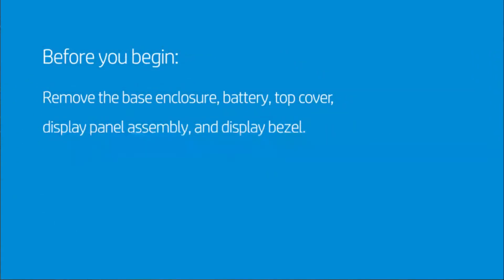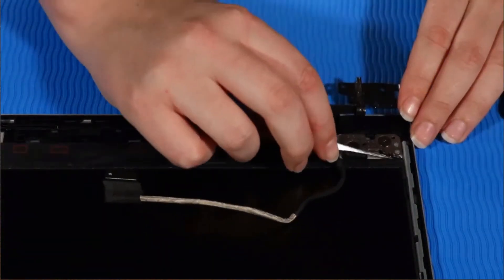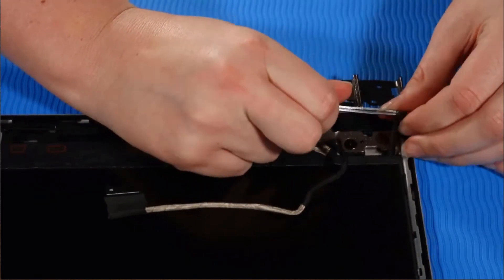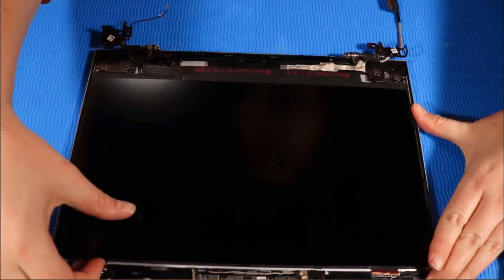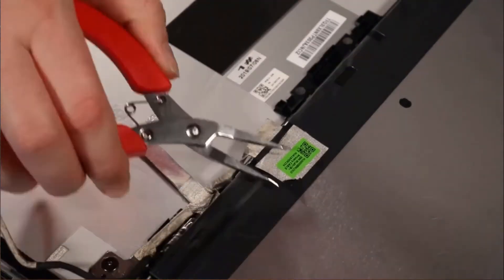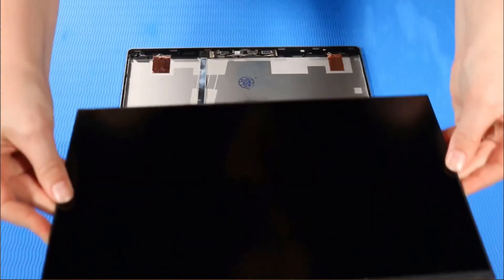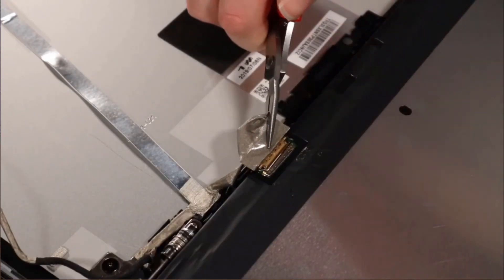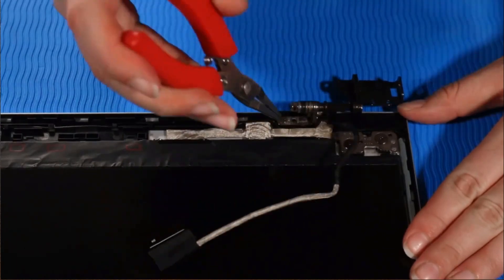How to replace the Display Panel for HP ProBook 430 G7 Series Laptop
DISASSEMBLY TIPS.